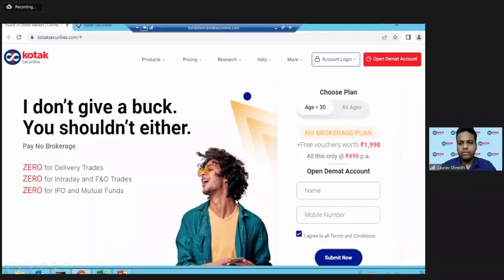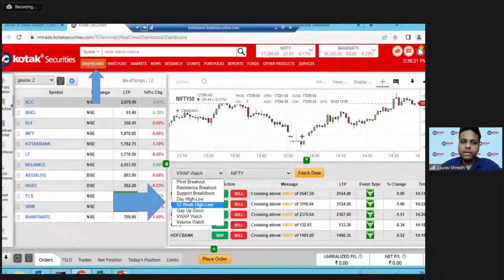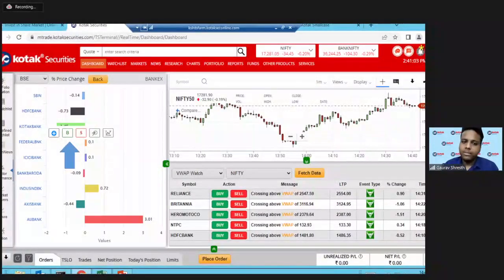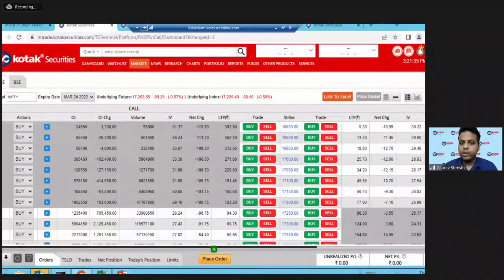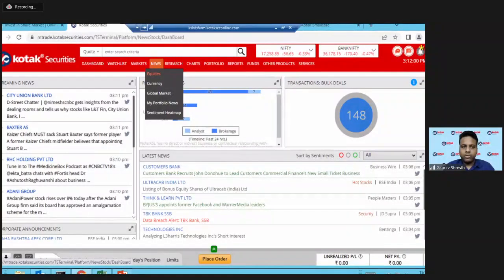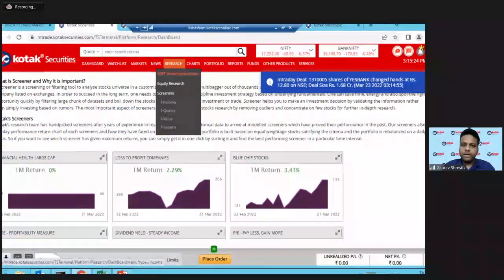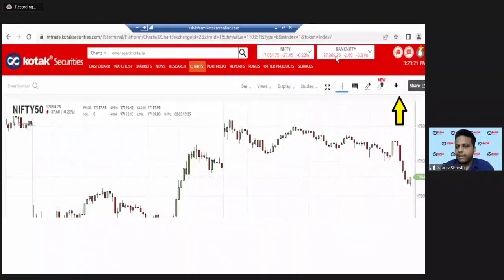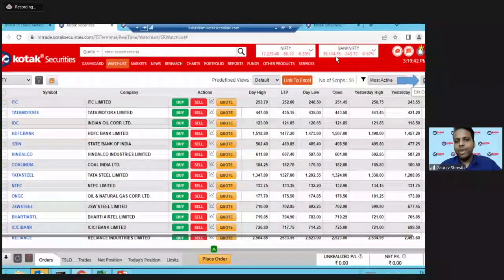Trade like a Pro with Trade Smart Terminal | Webinar | Kotak Securities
Are you having trouble figuring out Trade Smart Terminal? Find out more by tuning in to our webinar by Gaurav Shresth - Sr. Manager, Product.

Key Highlights:
- The unique features in Trade Smart Terminal
- How to use different features of Trade Smart Terminal for smooth trading experience

Kotak Securities is a preferred choice of millions of customers when it comes to investment decisions. With free access to credible research, competitive pricing and high-speed trading platforms such Kotak Stock Trader mobile app and KEAT Pro X, it makes investing an effortless journey for both new investors and experienced traders. To open a FREE demat and trading account with Kotak Securities, please